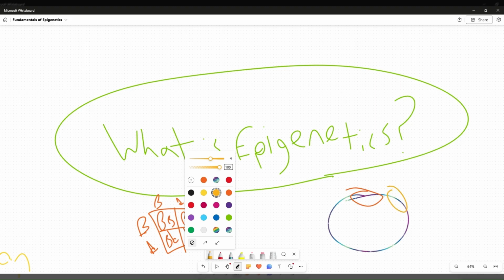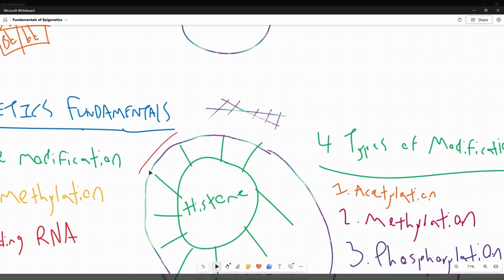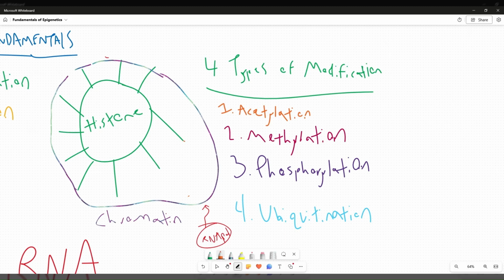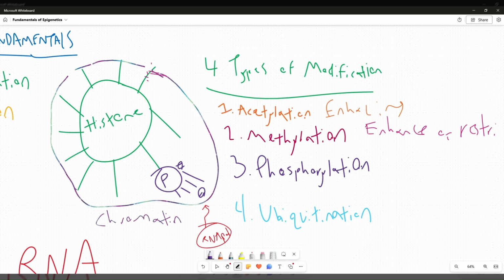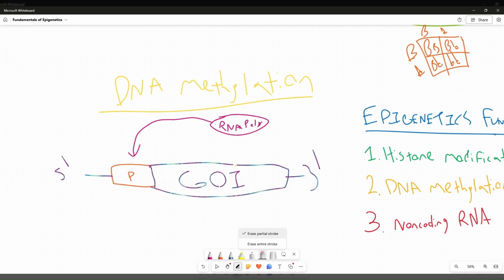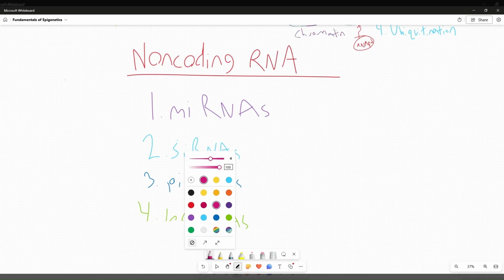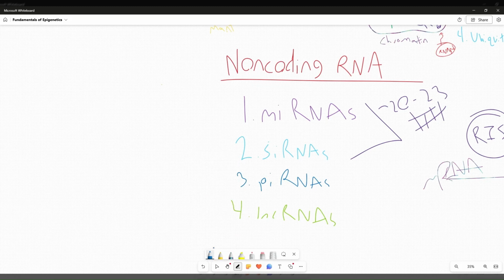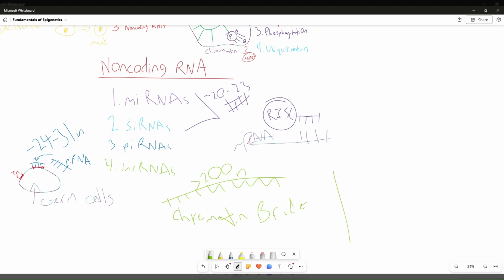Fundamentals of Epigenetics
Covers the three basic mechanisms of epigenetics in a relatively simplified manner. Created to help prepare myself and others for the BGSU Molecular Biology final exam. Unfortunately, the last couple minutes have been cut off in processing, but all content is covered as is.

I recommend watching at 2x speed.